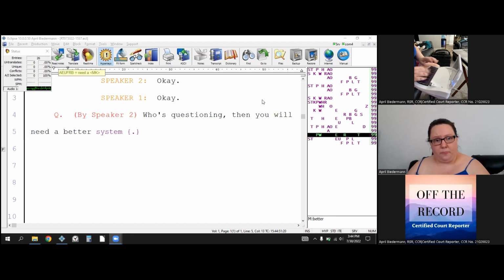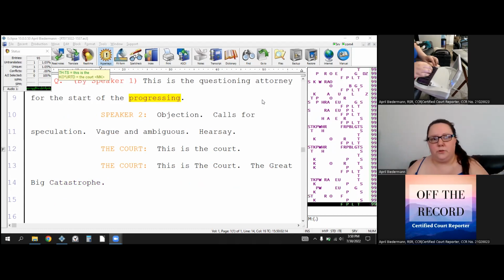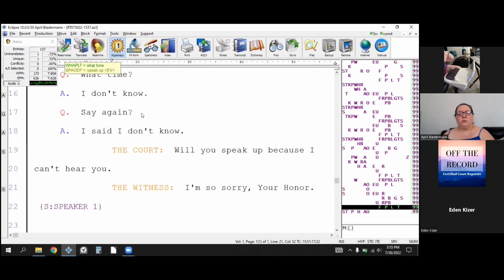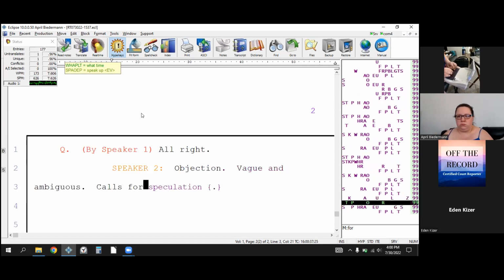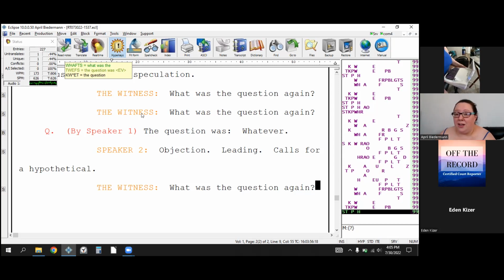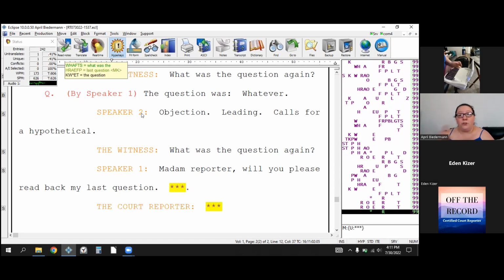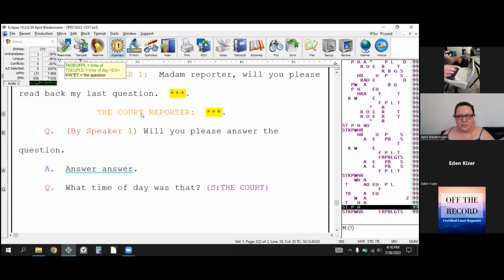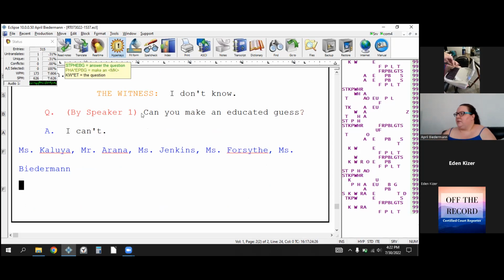Beast Mode Steno's Pop-Up Live Class on 4-Voice Speaker ID's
7/30/2022 Live Class by Beast Mode Steno Camp on 4-Voice speaker ID's, more than 4 voices in a proceeding, and how to identify/juggle more than 3 defense attorney speaker ID's!